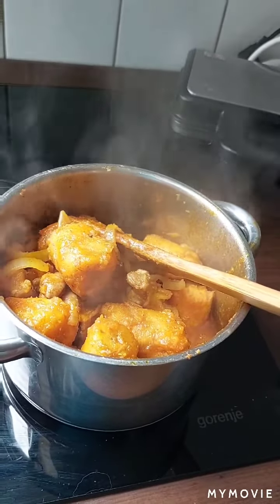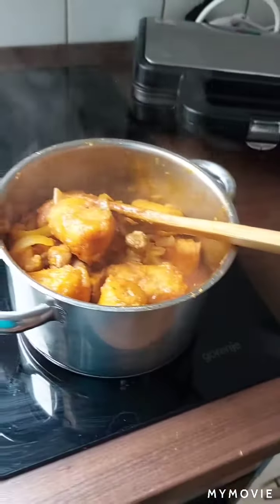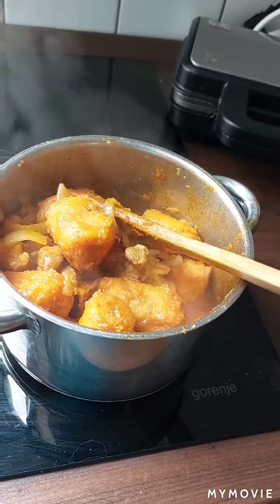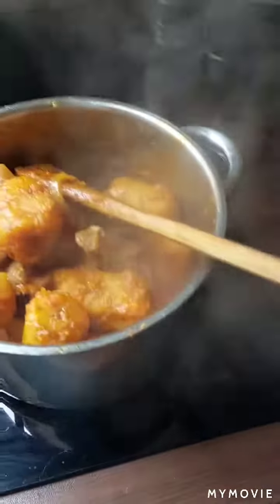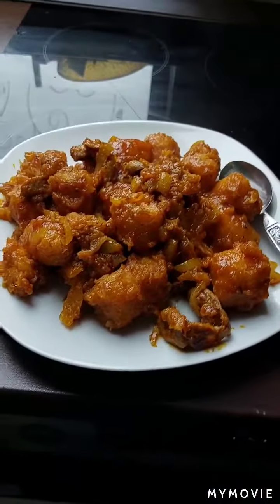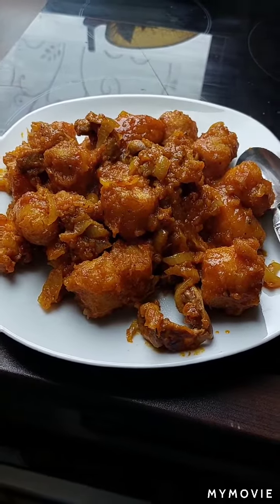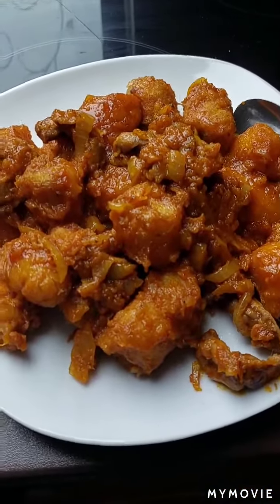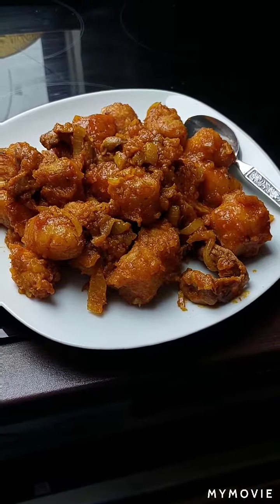30 June 2021